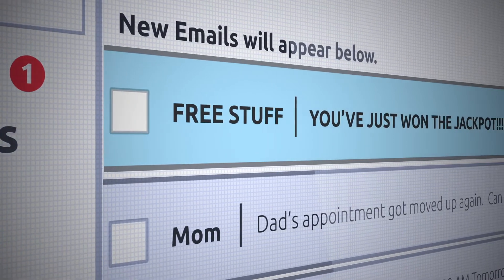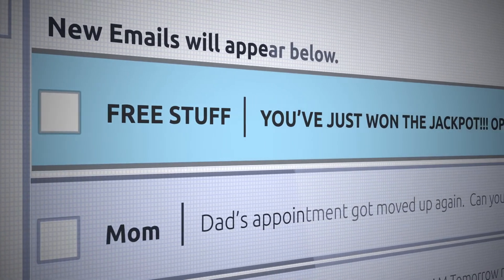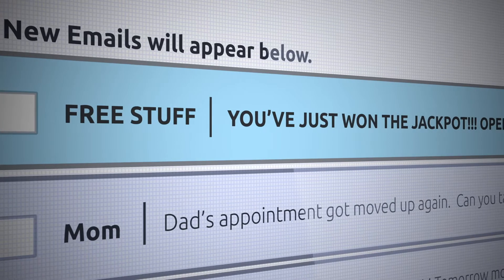Money Minute - Navy Federal | Protect Your Money Online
Our personal finance expert shares some advice on the steps to take to help protect yourself online.

What would you like our experts to talk about next time? Learn about your finances